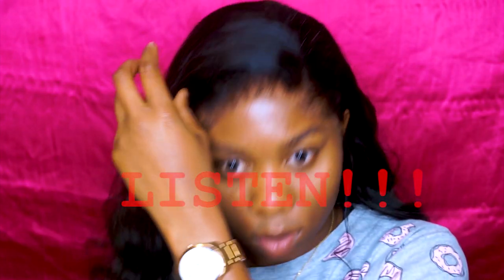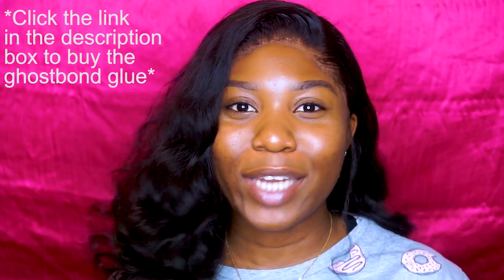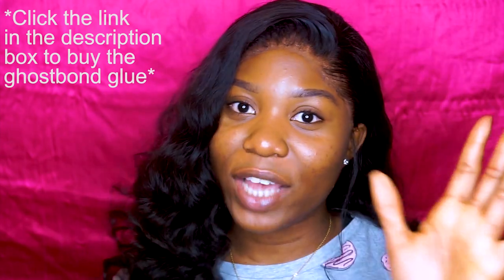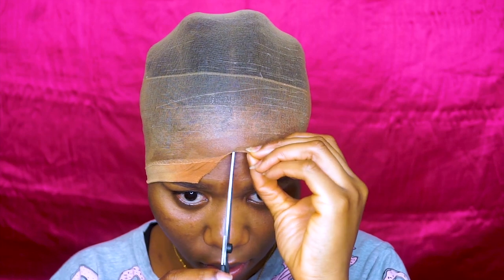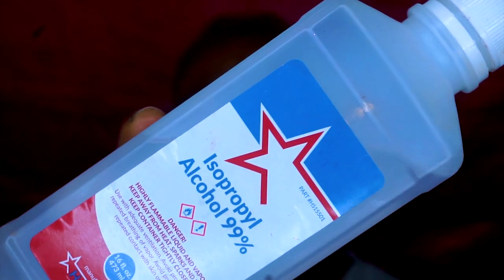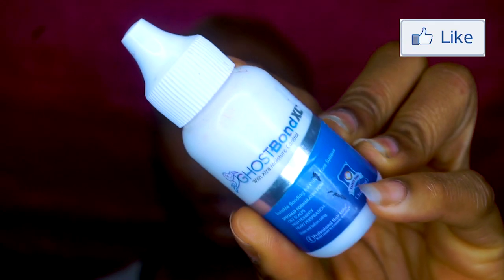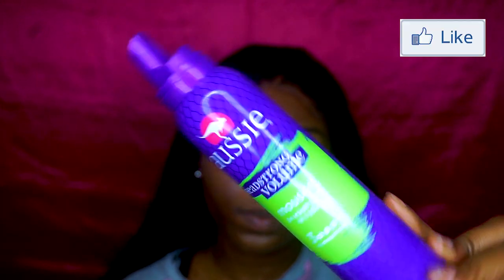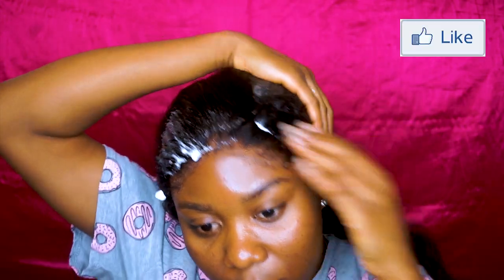The Bald Cap Method | NO LEAVE OUT | NO BABY HAIRS | Lace Frontal Wig Application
BUY THE PRODUCTS USED.

Bald Cap lace wig tutorial. Lay your wig flawlessly. lace frontal wig